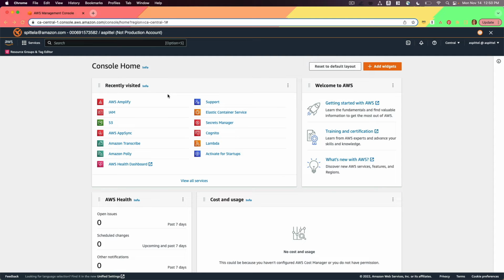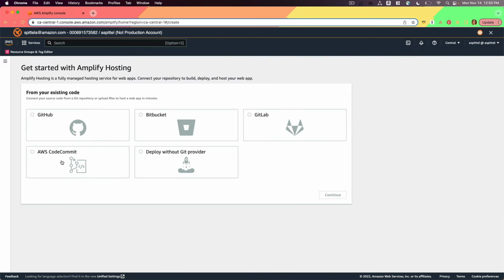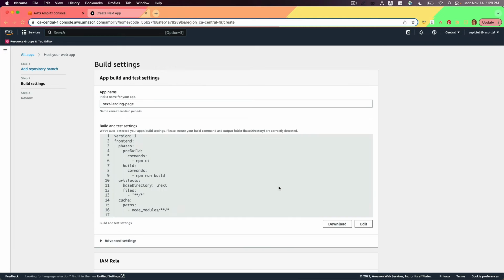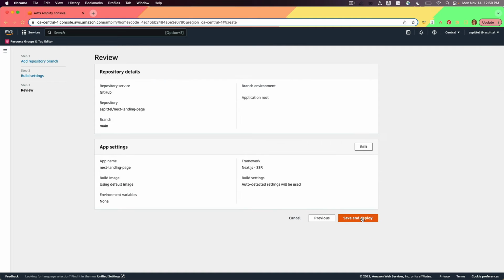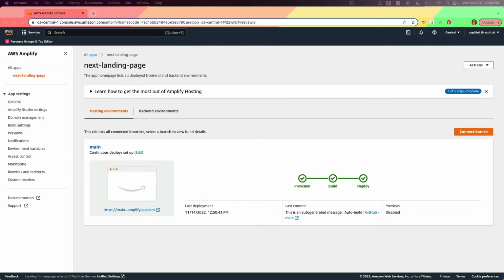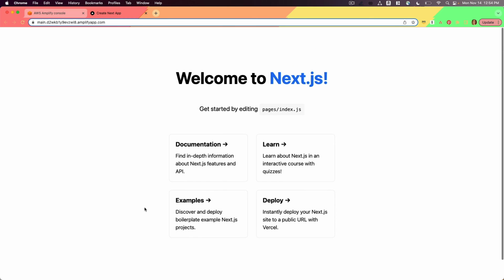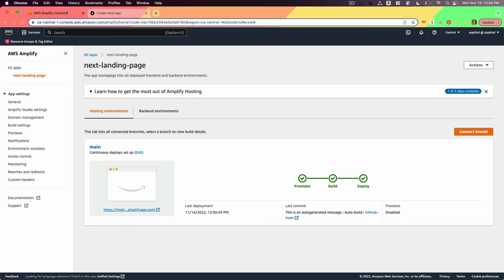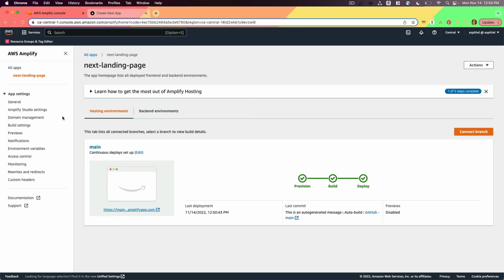Deploy a Next.js 13 App on AWS Amplify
In this tutorial, we'll deploy a Next.js 13 app on AWS using Amplify Hosting. This method will work for SSR and ISR Next.js apps, and can be easily modified for a SSG app.

Note: I work on the team building AWS Amplify if you have any feedback about the product, please leave a comment below and I'll forward along to the rest of the team!

👩🏼‍💻 Links Mentioned 👩🏼‍💻

🌸 My Links 🌸